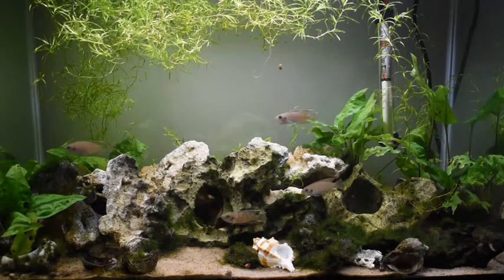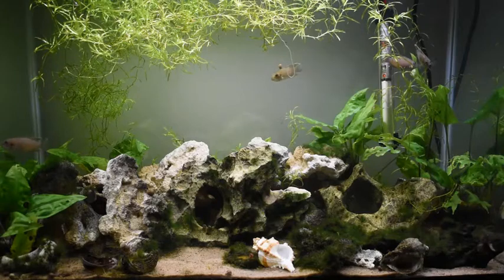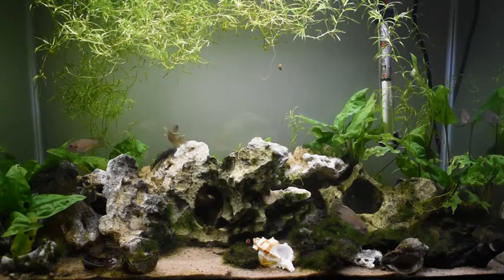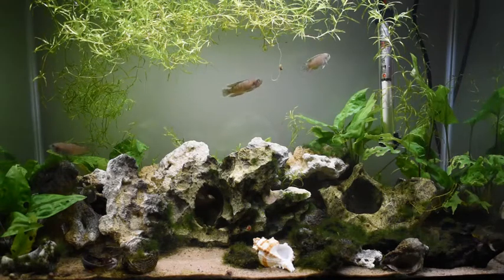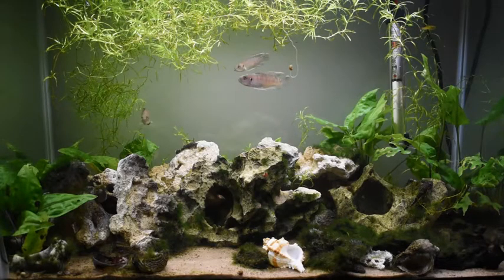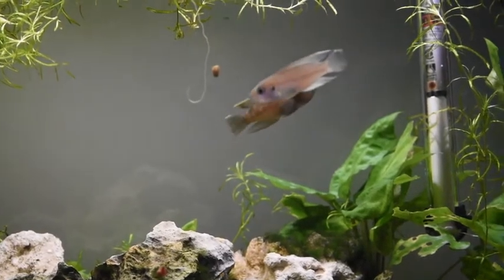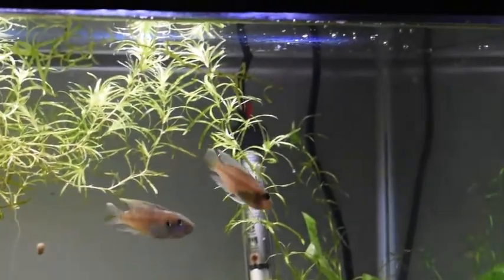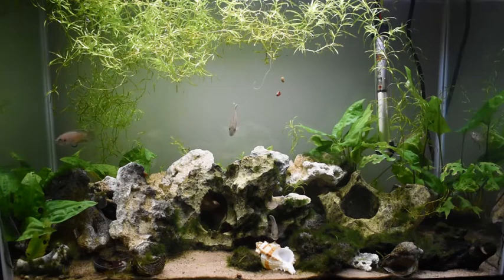Neolamprologus brevis - male / female differences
Neolamprologus brevis is a shell dwelling cichlid fish from African lake Tanganyika.